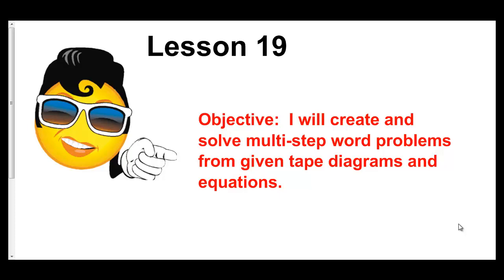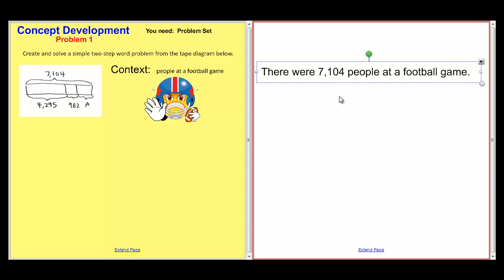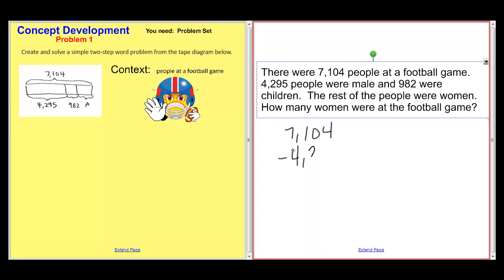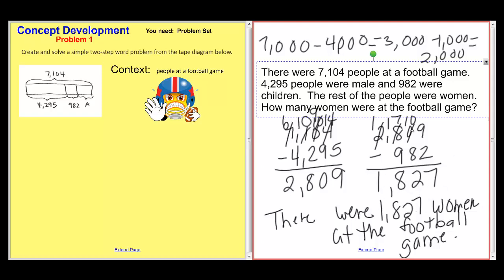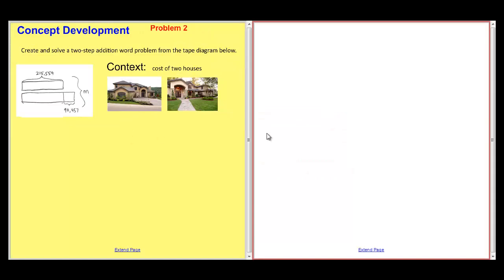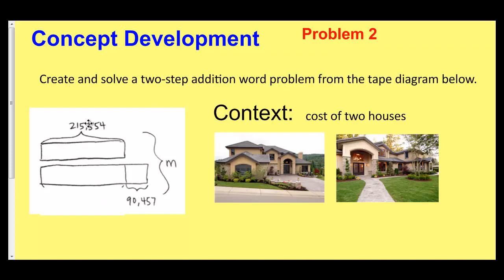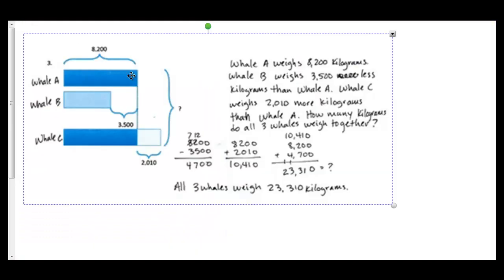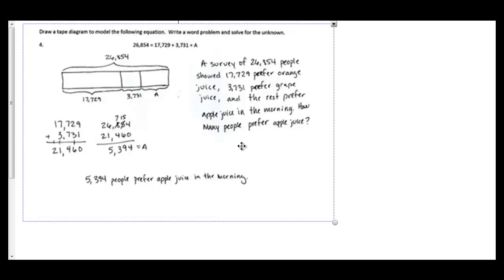lesson 19 problem solving